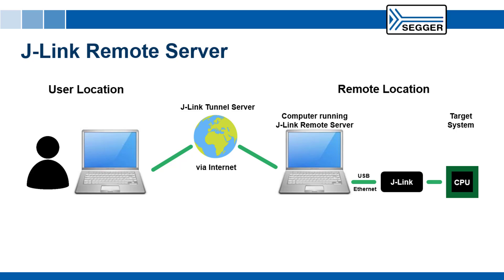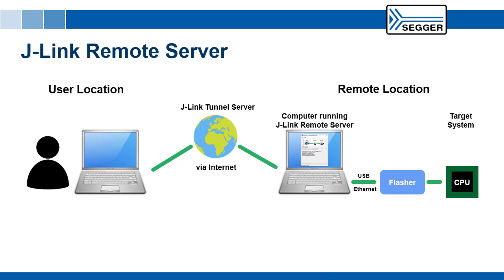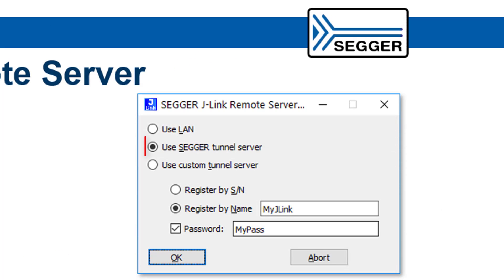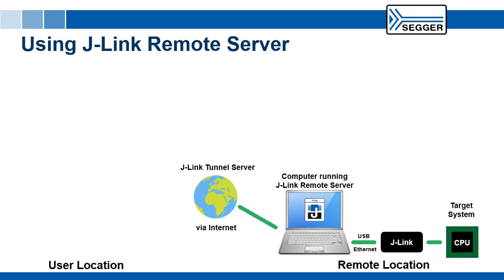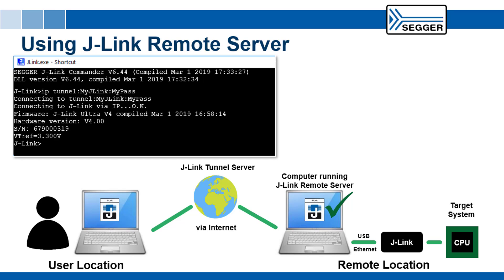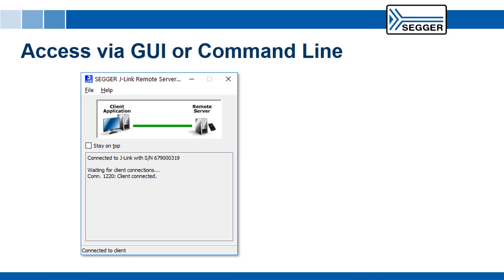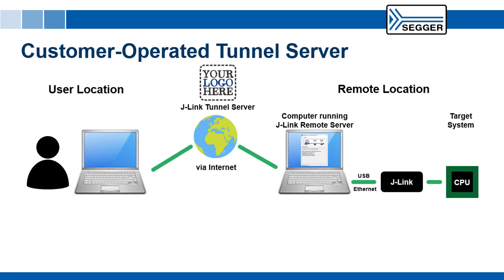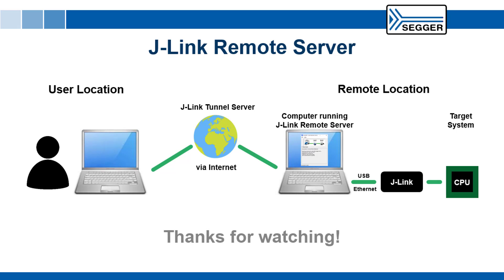Remote Debugging From Anywhere in the World | J-Link Remote Server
The Remote Server software makes debugging with any J-Link, J-Trace or Flasher accessible from anywhere in the world!

Available in GUI or command line versions for Windows, macOS and Linux, it is included in the J-Link Software and documentation package.

It is free with any model J-Link or J-Trace.